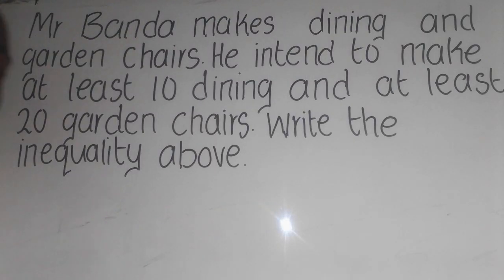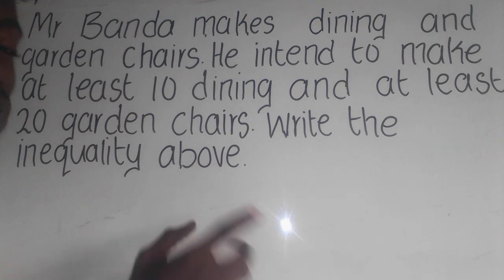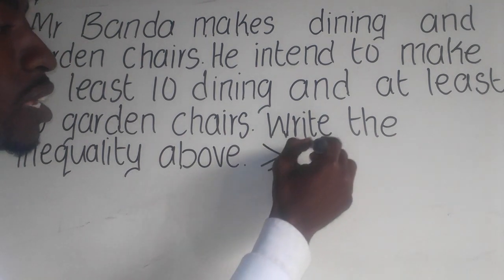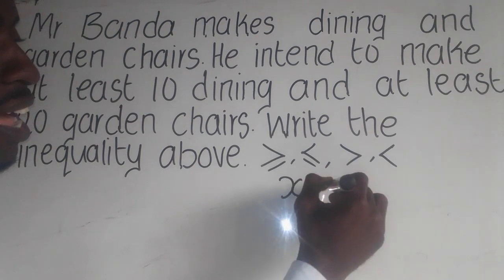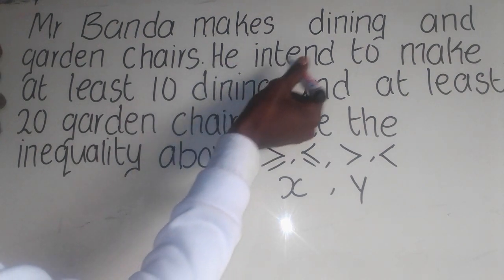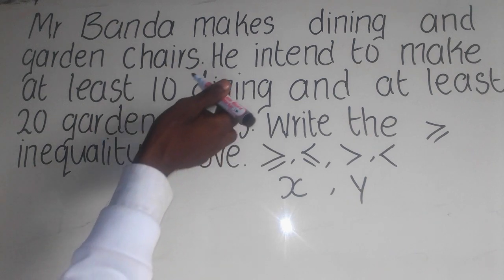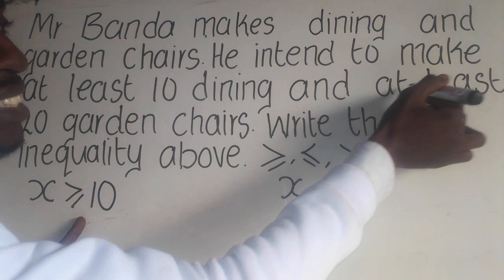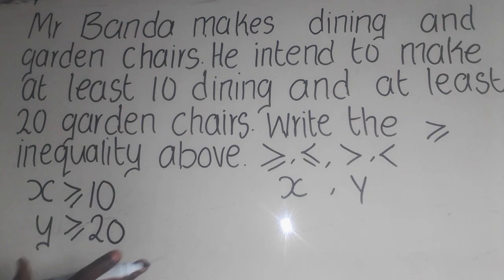maths linear 2